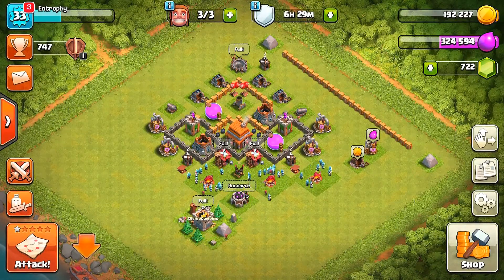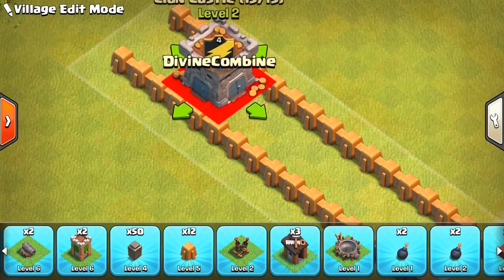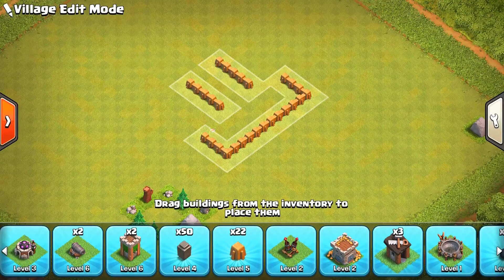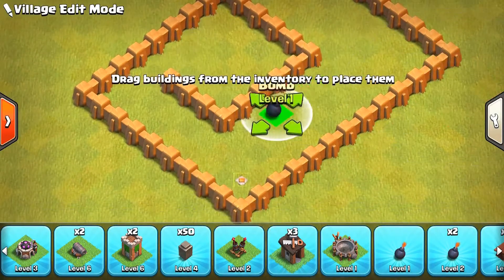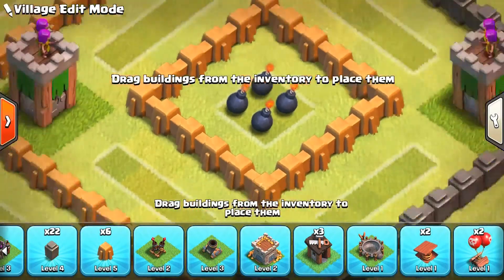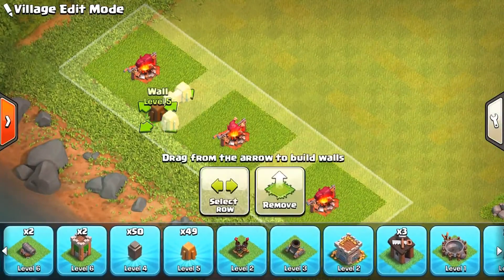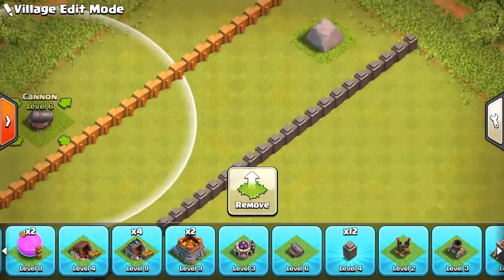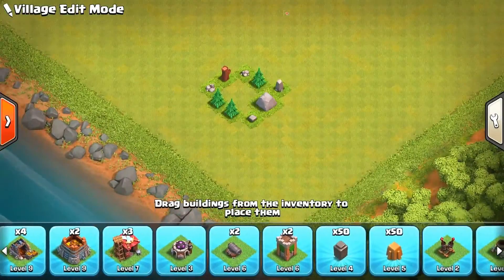HOW TO MAKE A TROLL BASE IN COC 2017 - STEP BY STEP BASICS - Clash of Clans TROLLING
HOW TO MAKE A TROLL BASE IN COC 2017 - I will give you step by step instructions so that you don't have any further questions. Trolling in coc 2017 YOU CAN DO IT!

Category: Games
Updated: 10 June 2014
Version: 6.108.5
Size: 53.3 MB